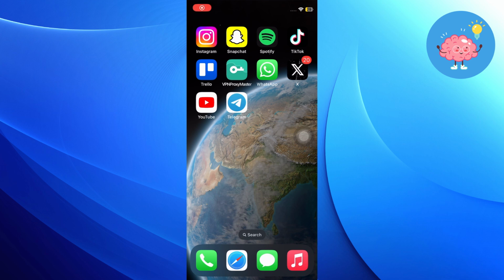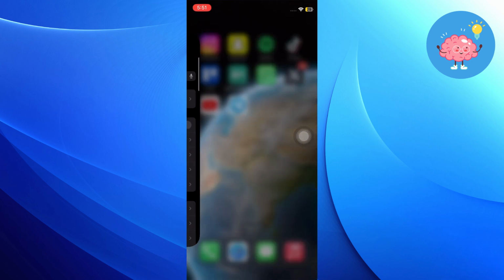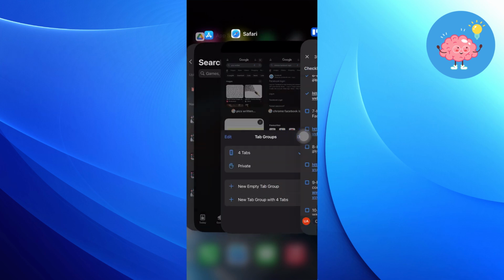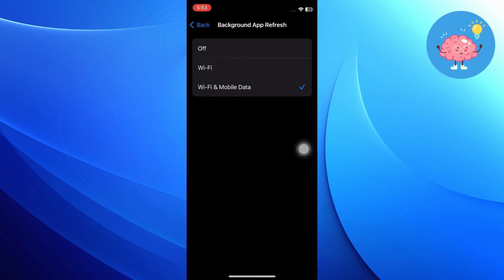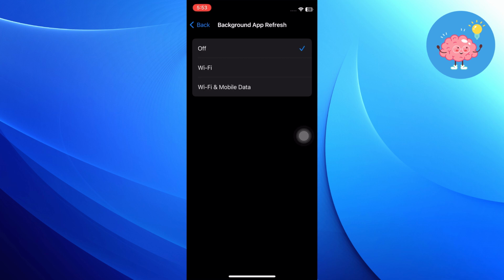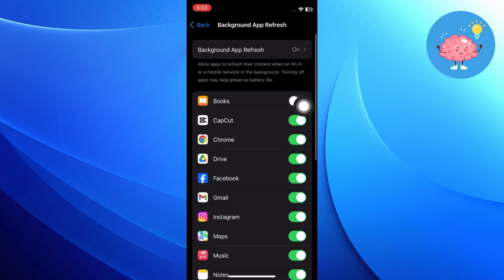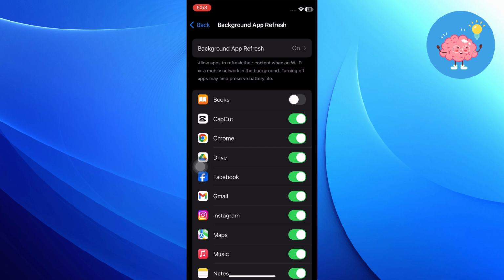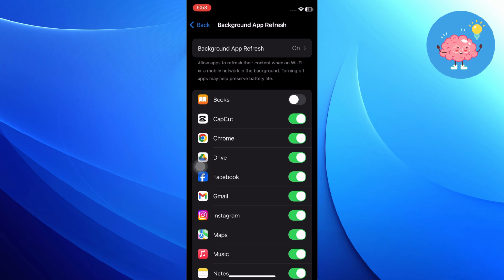How To Check Running Apps On iPhone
👋  Struggling to figure out which apps are running in the background on your iPhone? In this quick tutorial, we'll show you exactly how to check your running apps and close them if needed.

What You'll Learn:

App Switcher: The easiest way to see all your open apps.

Closing Apps: How to quickly swipe away apps to free up memory.

Background App Refresh: Understanding which apps are running in the background even when you're not using them.

Why This Matters:

Managing your running apps can help improve your iPhone's performance, save battery life, and free up valuable storage space. Don't let those sneaky background apps slow you down!